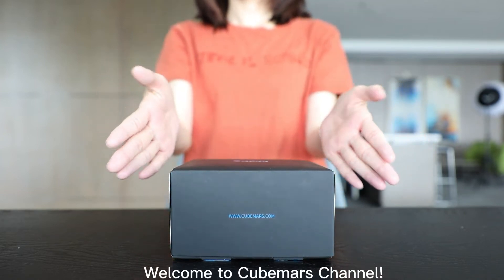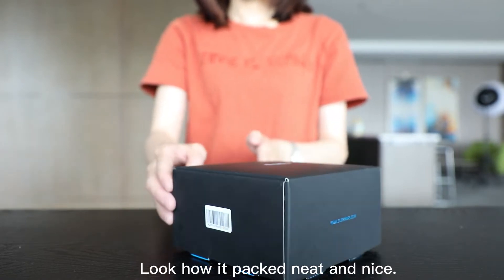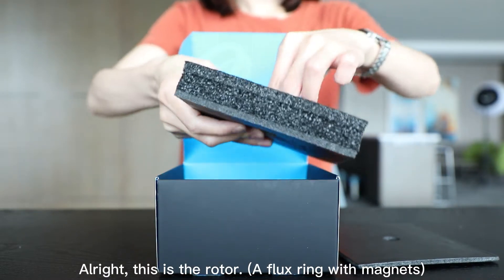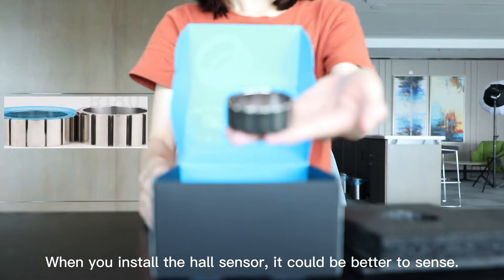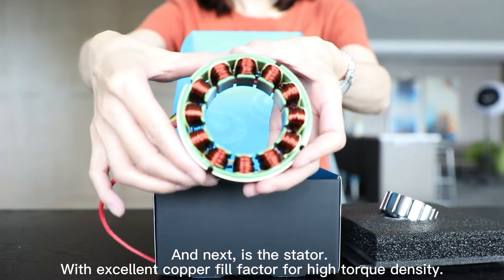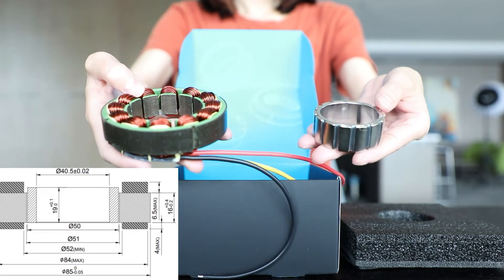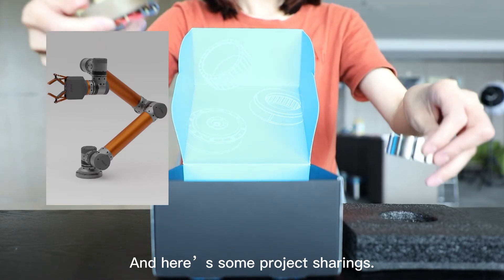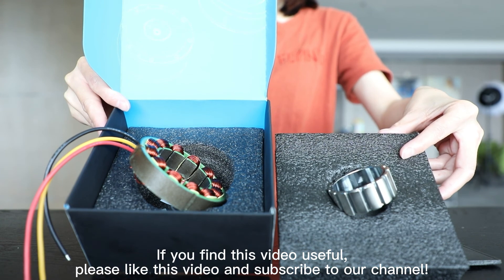【Product Introduction】CubeMars RI80 frameless motor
【Short Description】
• Frameless Inrunner Motor
• BLDC Motor
• Flexible Adaptation to Various Structural Designs
• Compact Size, Light Weight, Easy to Assemble
• High Full Slot Rate
• Great for Exoskeleton, Cobot